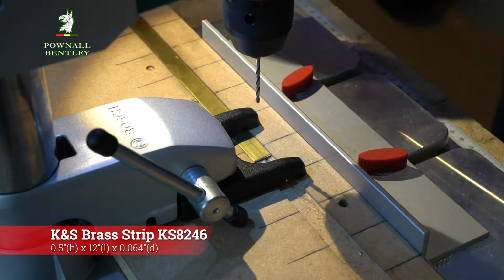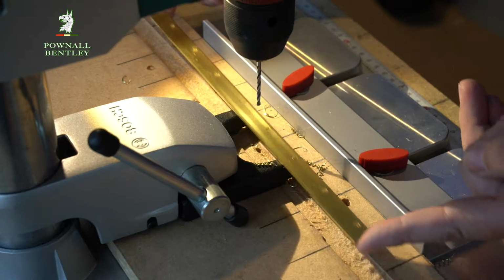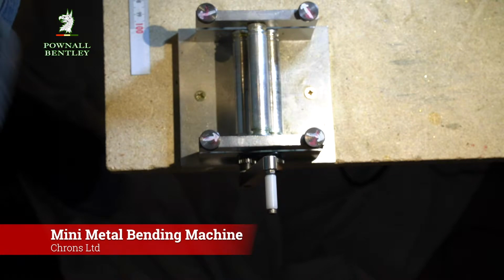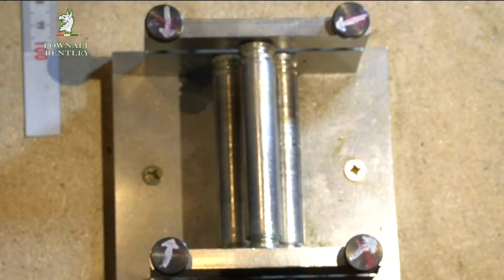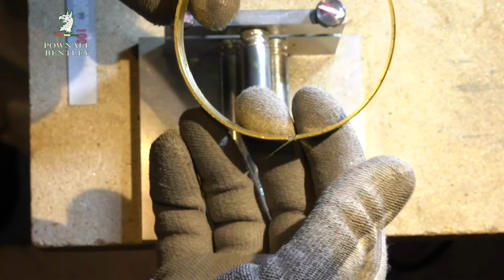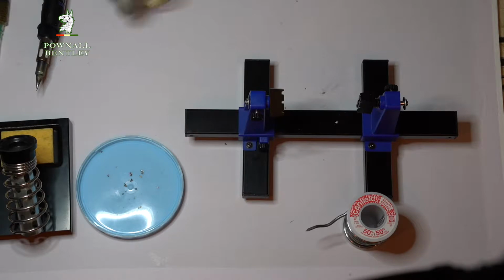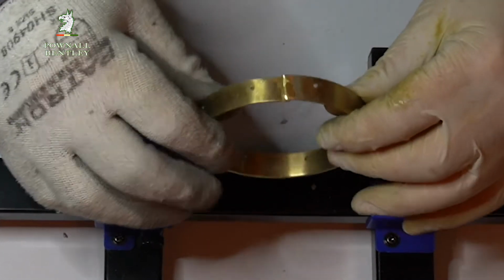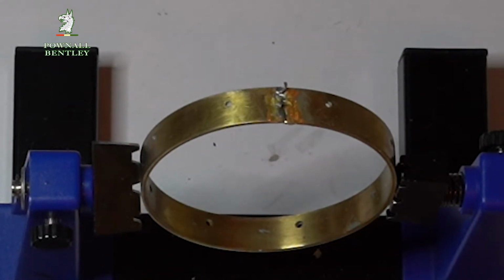Creating a Miniature Snare Drum in 1:5th Scale - Part 3 - Drum Hoops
Part 3 of the "Creating a Miniature Snare Drum in 1:5th Scale" project.
In this video we show how metal brass strip is transformed into a perfect miniature drum hoop.

Tools used  in this stage include:
MINI BENDING MACHINE
Made by Chronos ltd

SOLDER
Canfield 50%tin:50%Lead Solder

DREMEL F0132000KA Soldering Iron VersaTip 2000-6